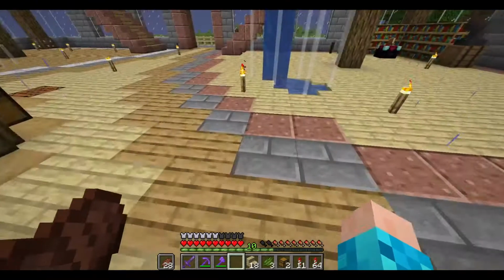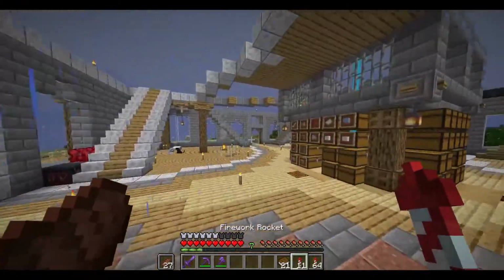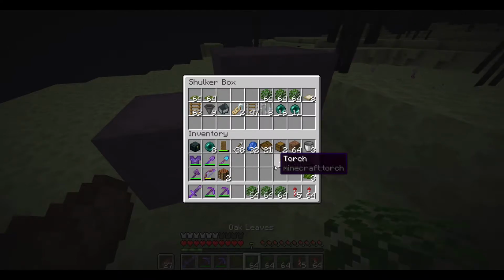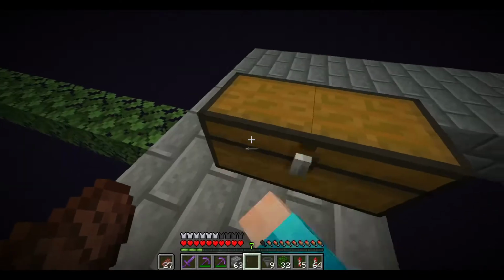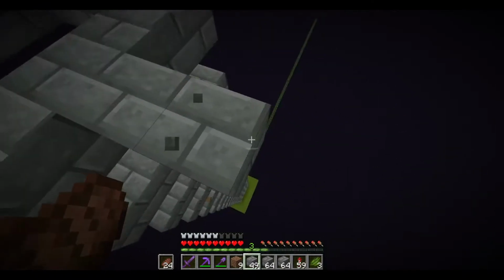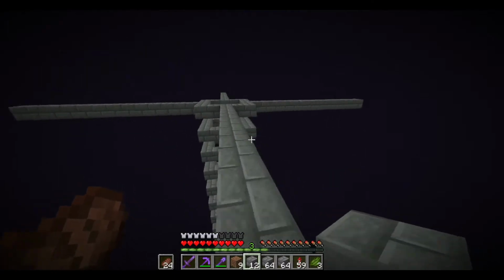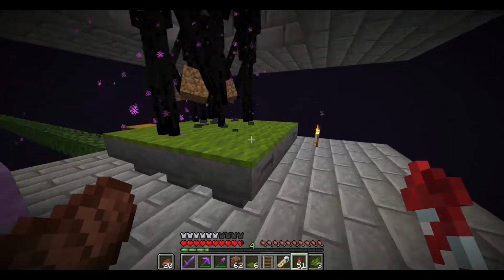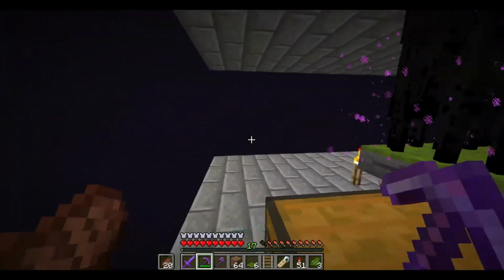Minecraft Survival Series #53 - Simple Enderman Farm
Since we have ventured into the End a little bit, I think it's time to utilize the void of the End starting with this Enderman Farm!

If you like this video, press the like button. Thanks!! Have a good day!!

The specific VanillaTweaks Resource Pack I am using is availbale